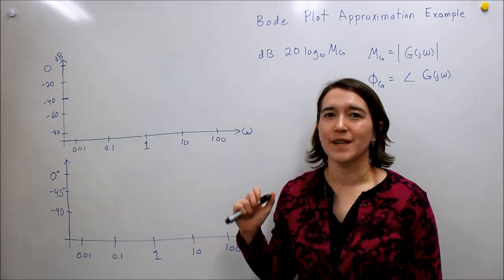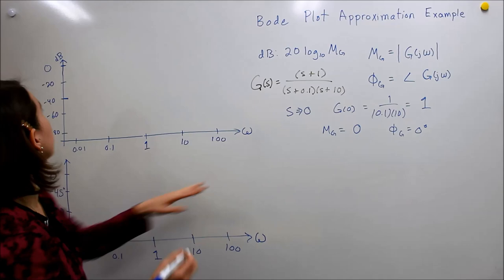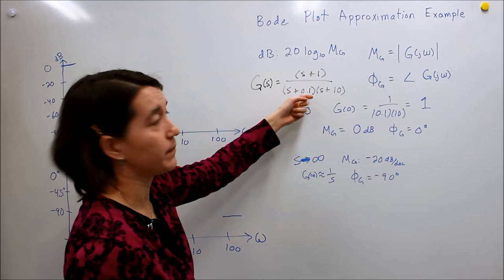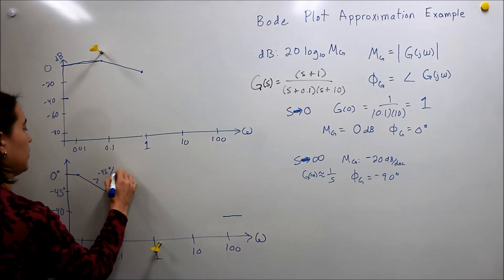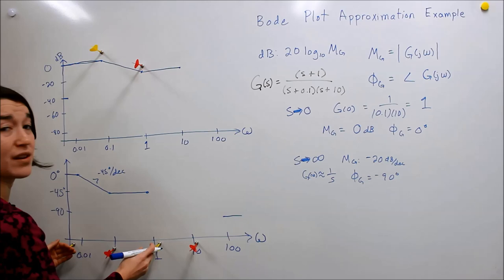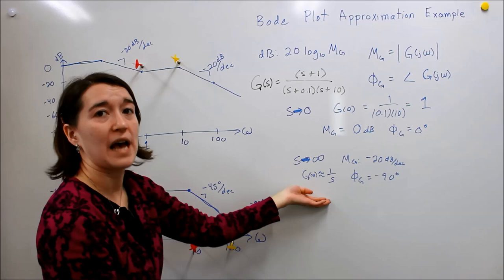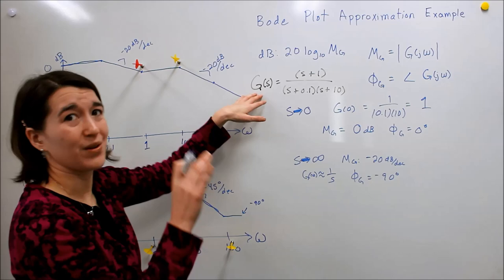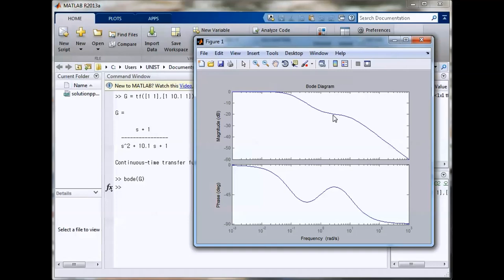Intro to Control - 15.2 Bode Plot Approximation Example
Going through how to draw the approximate bode plot for a system with one zero and two poles.